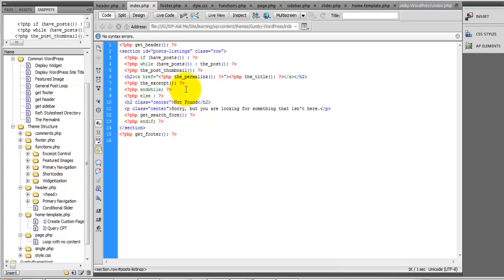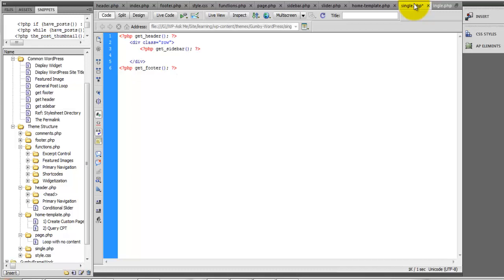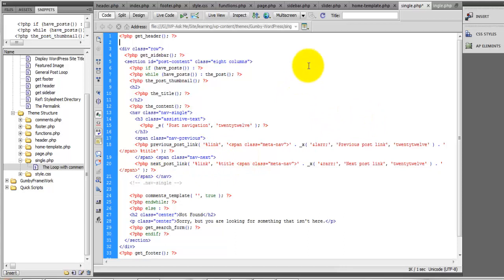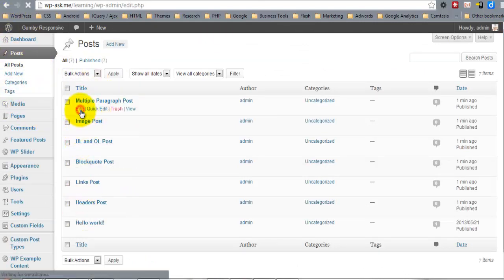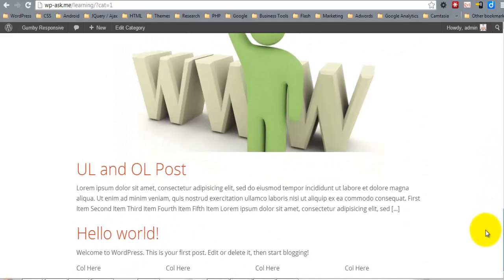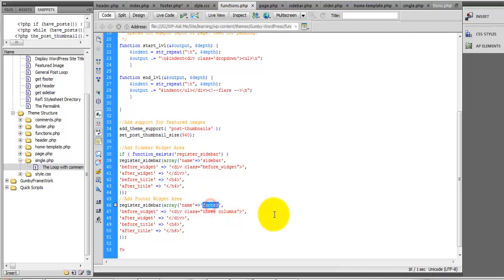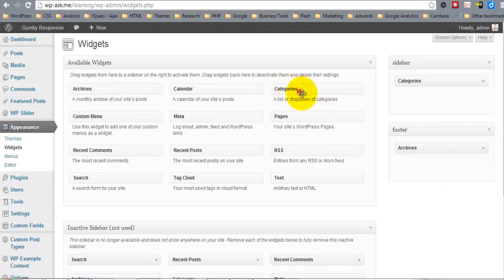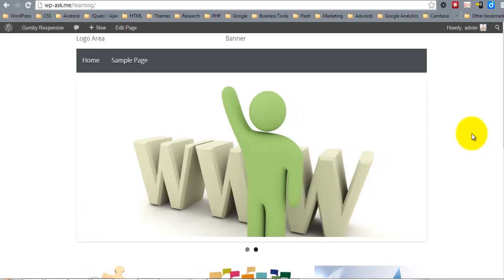Vid #10 Responsive WordPress using Gumby FrameWork - (Single Posts)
In this video, I create the single post template single.php and add support for featured images